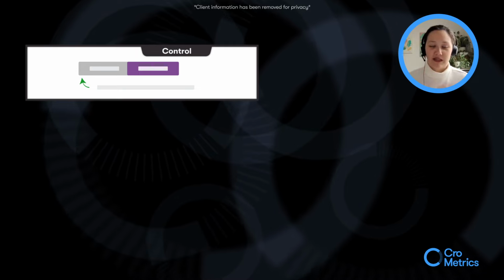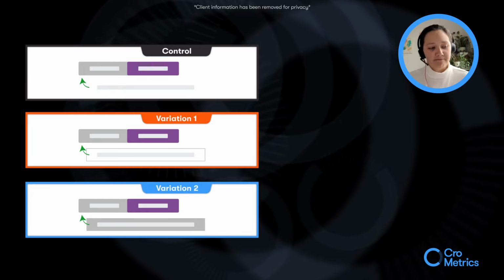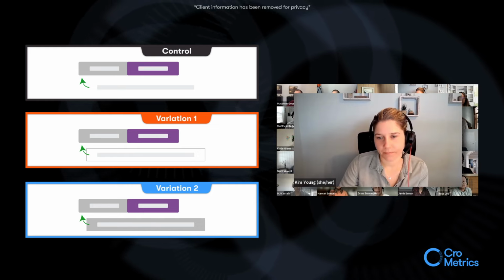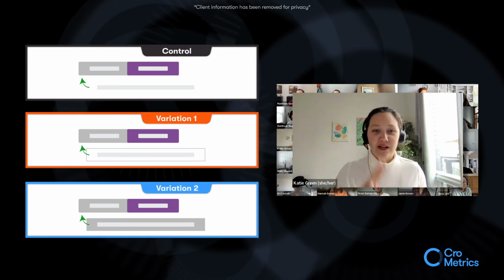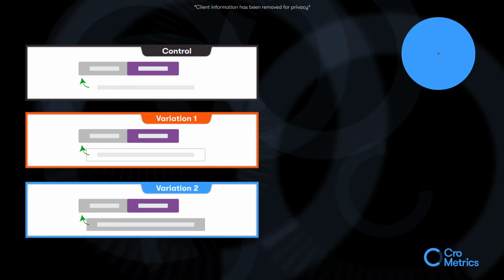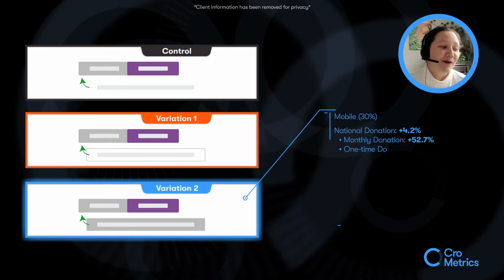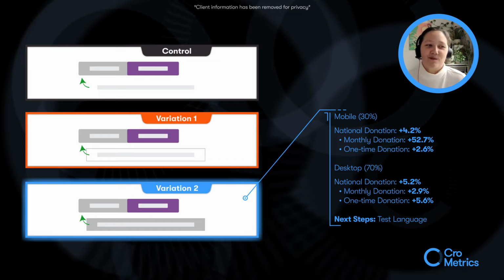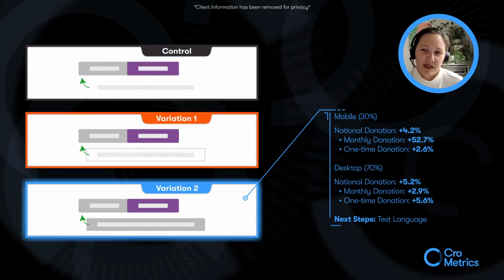The Text Design Test - The Cro Show #027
Will updating the text design on a donation page for a nonprofit increase the numbers of overall donations? Find out in this episode of The Cro Show.